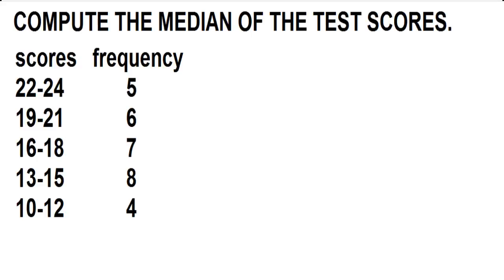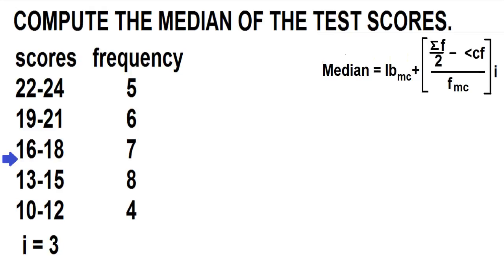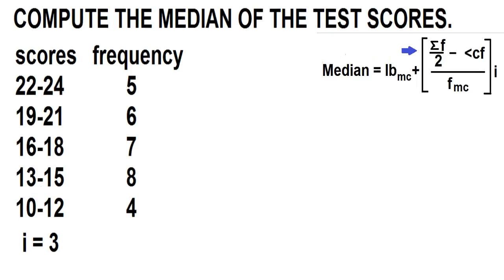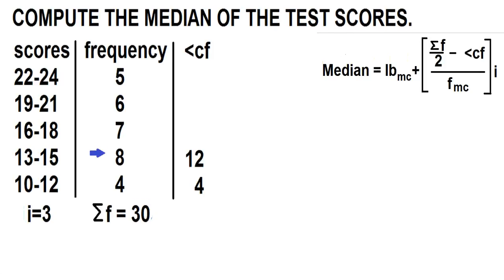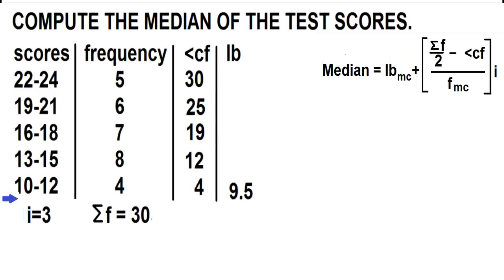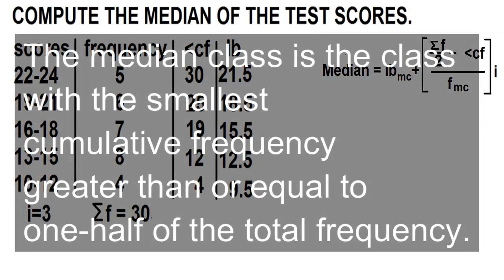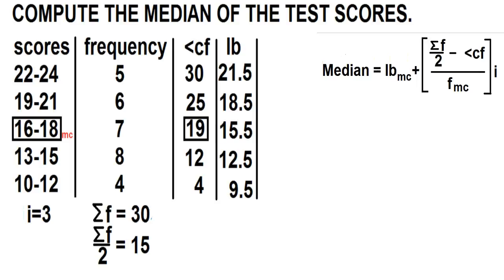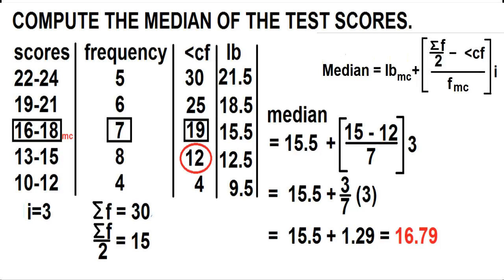Median for grouped data 2 (Descending Order)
How to calculate the median for grouped data.